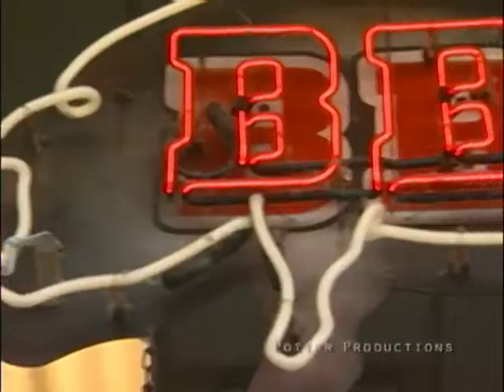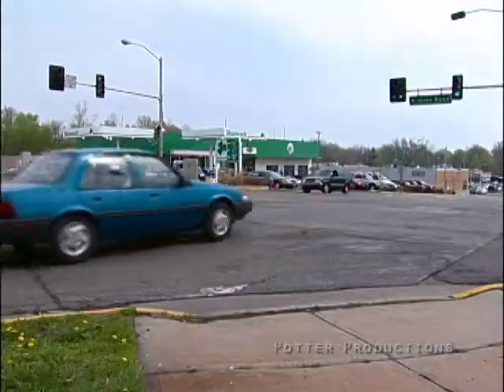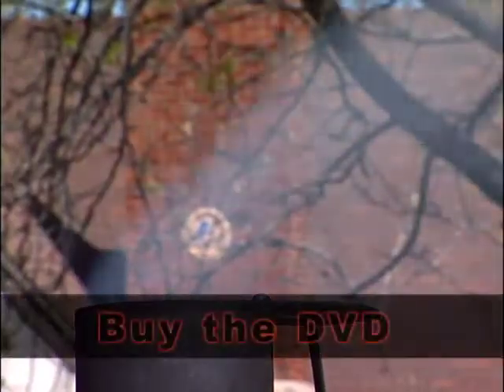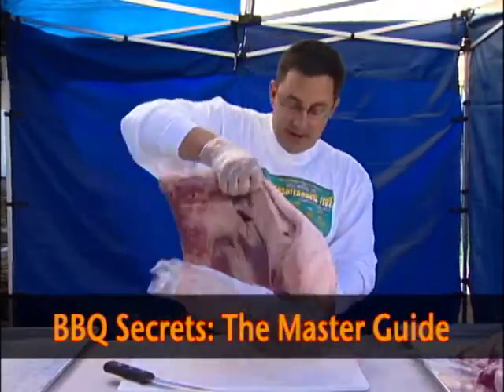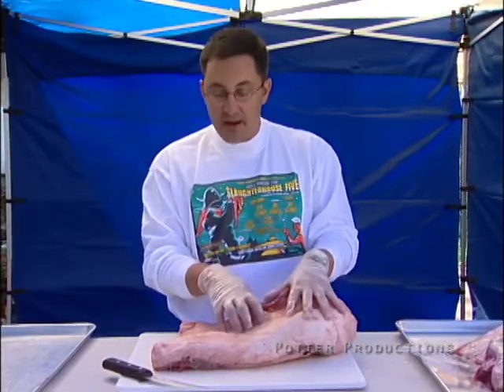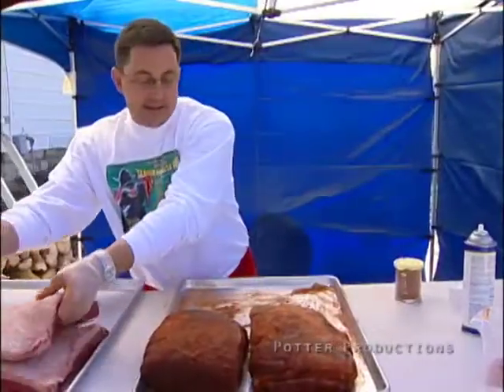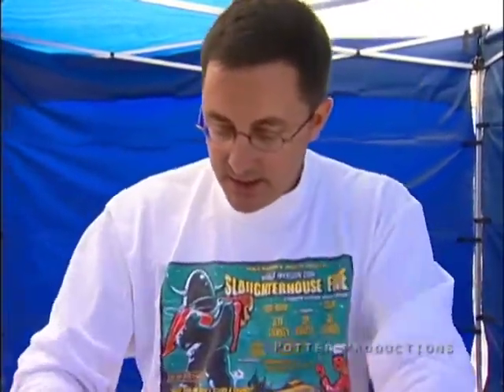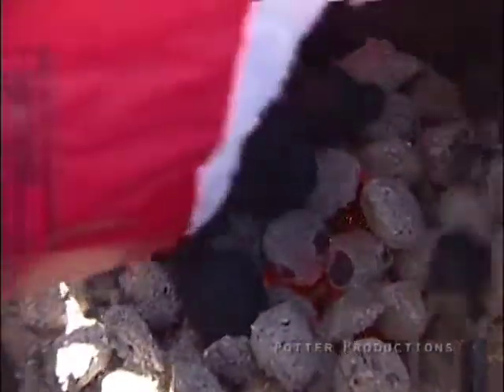BBQ Secrets: The Master Guide to Extraordinary Barbecue Cookin' Trailer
Legendary BBQ competition cook, and owner of Oklahoma Joes barbecue restaurant  in Kansas City—Jeff Stehney introduces his signature barbecue dish.

This is a commercial for the feature length award-winning how-to DVD of the same name.